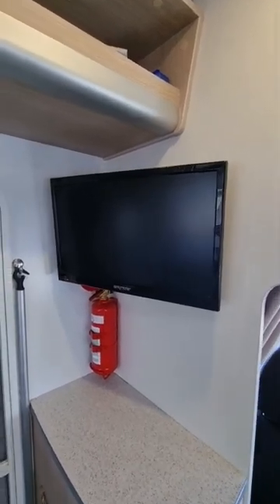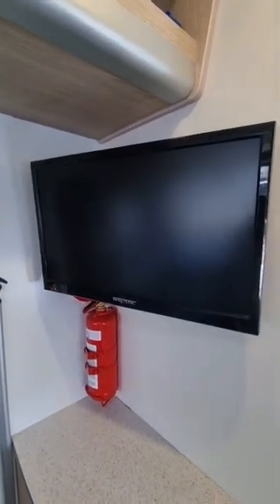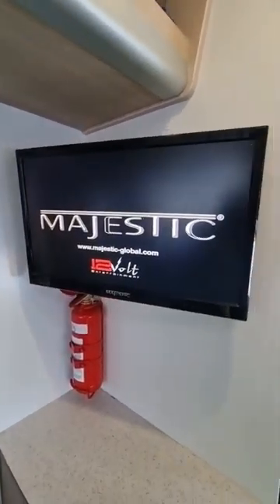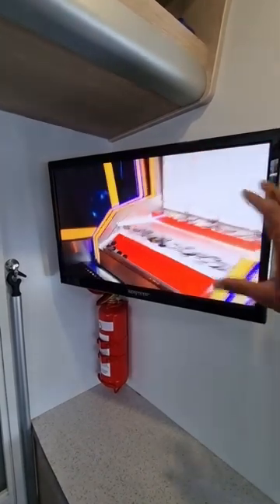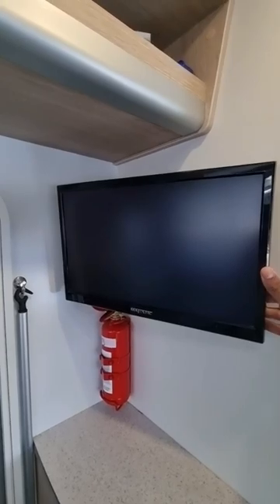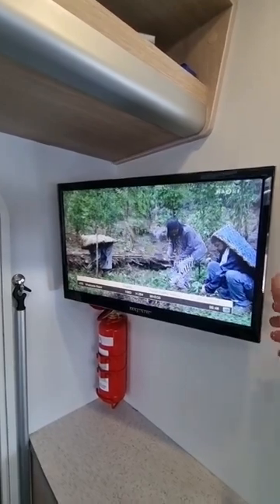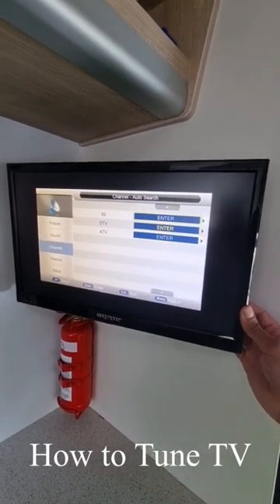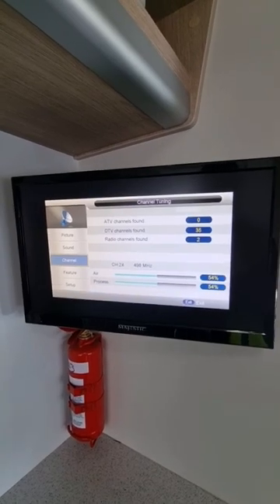TV Tuning NZ Camper Kea Nomad, Breeze, Beach, Horizon, Platinum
How to tune Majestic TV NZ motorhome Kea Nomad, Breeze, Beach, Horizon, Platinum